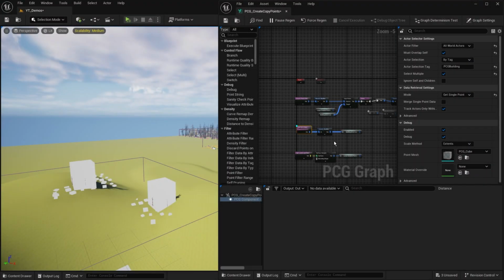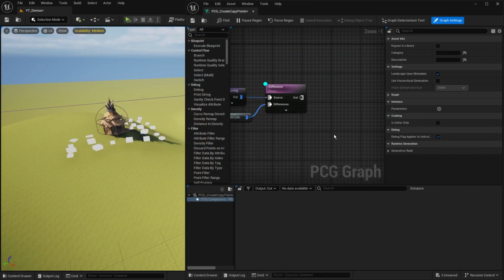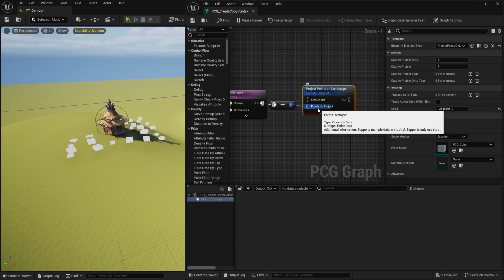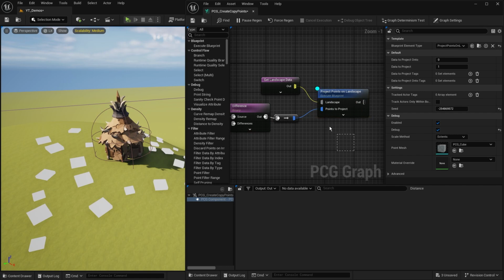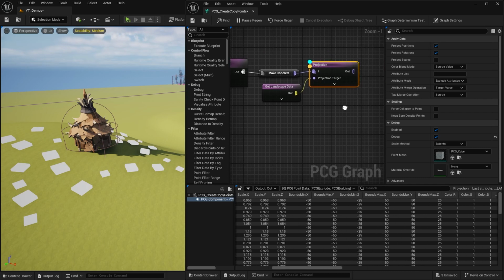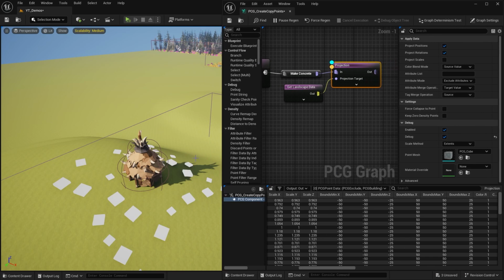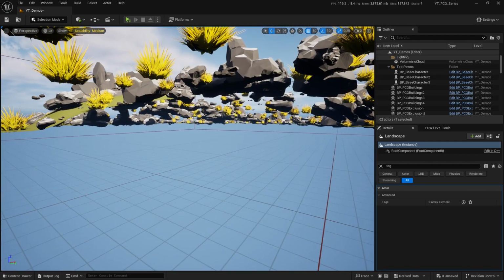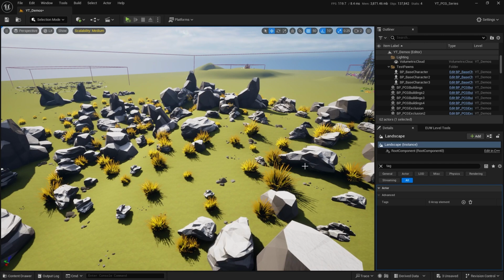Unreal Engine 5 Tutorial - PCG - 14. Project onto Landscape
In this video we will resolve an issue that we might find when using Create Points Grid or Spline Data - we do not use any Landscape Data and so the Points are floating in the air! We will explore different methods in PCG for projecting our Points onto the Landscape as well as some alternative nodes that handle Projection.